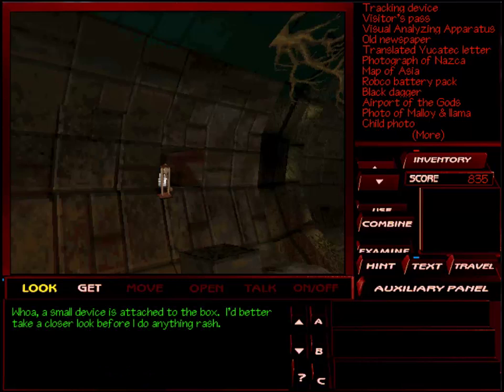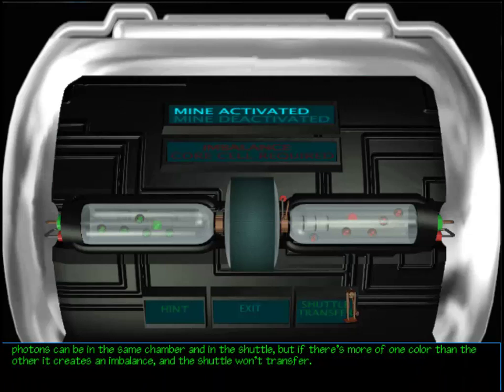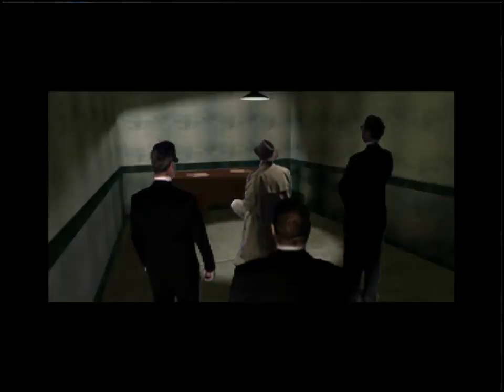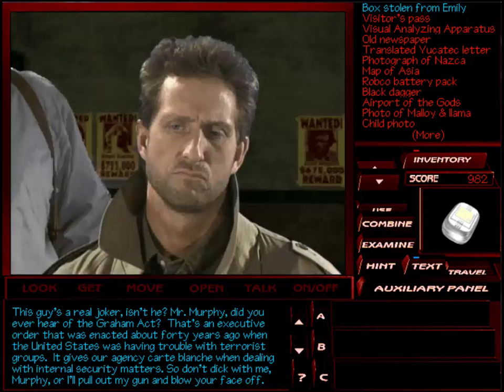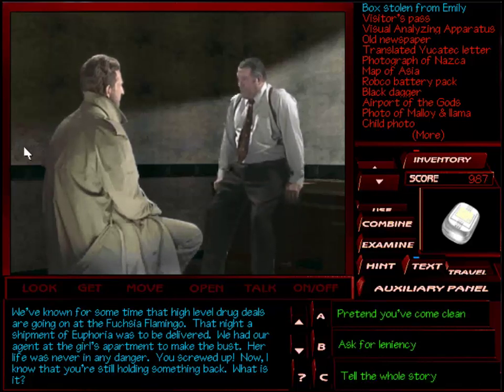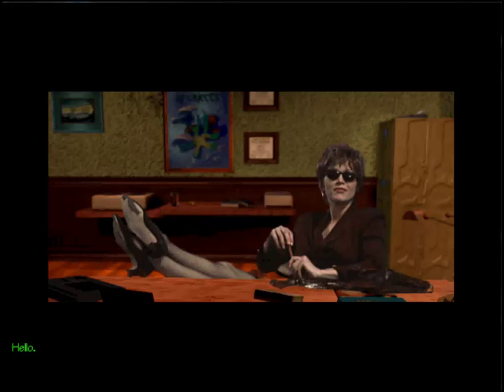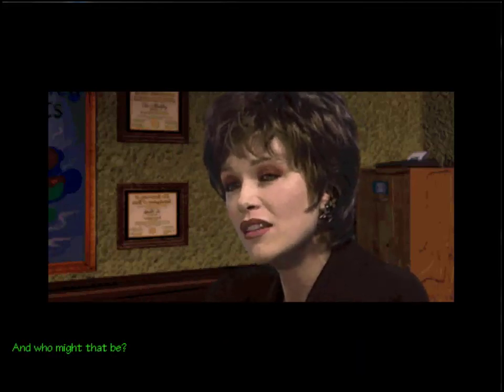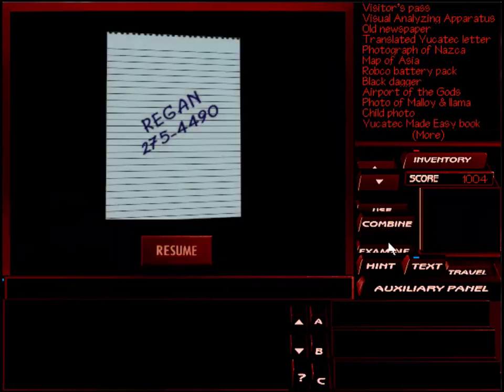Let's Play - Tex Murphy - Pandora Directive - 8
"I'm gonna put a bullet right in your eyeball, is that clear?"